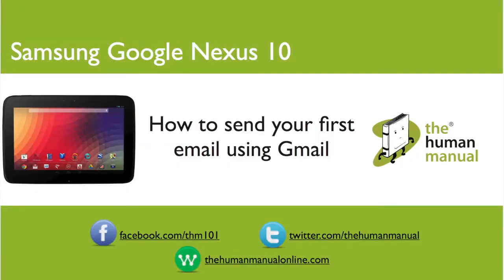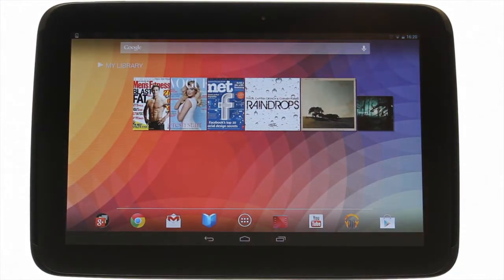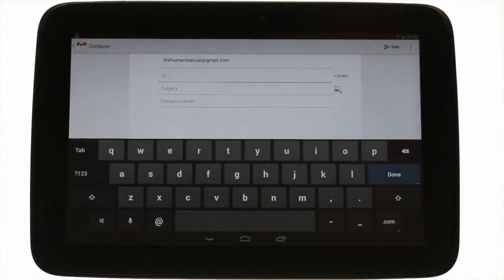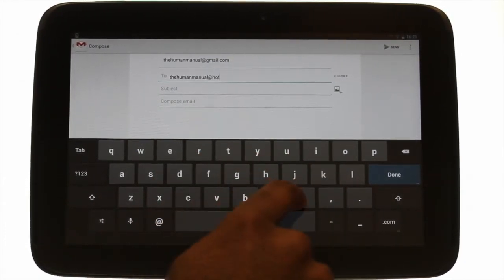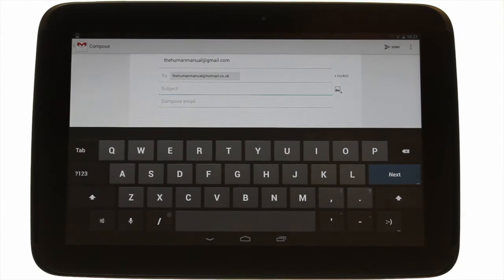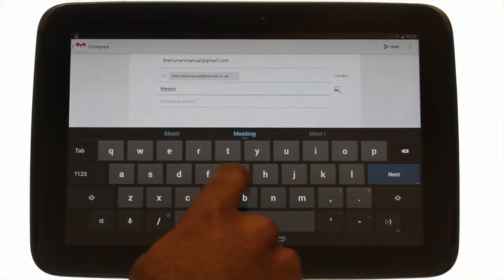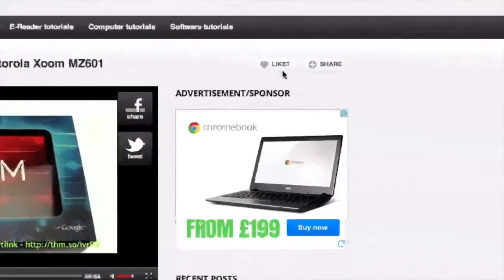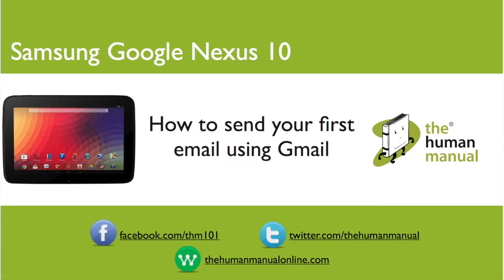How to send your first Gmail email using the Samsung Google Nexus 10 | The Human Manual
Let our technology expert Andrew guide you through how to send your first Gmail email on your Samsung Google Nexus 10 because after all you want to be mobile and in touch. He even shows you how to add attachments.